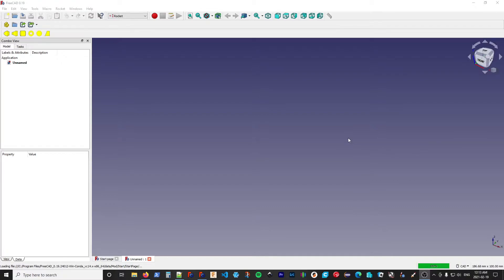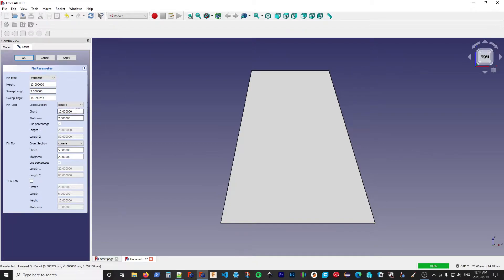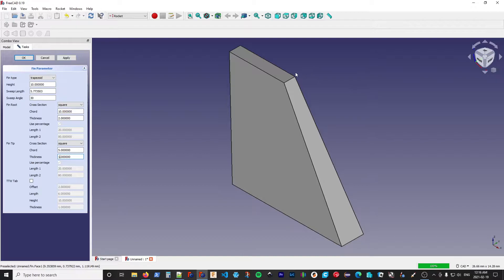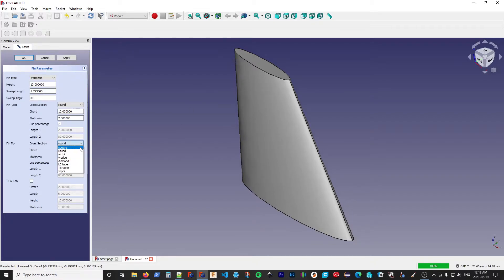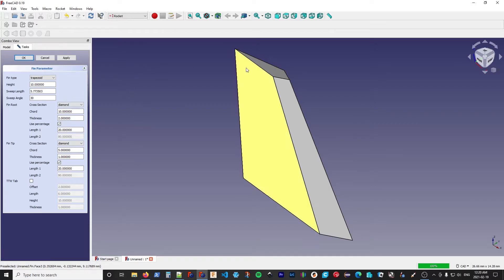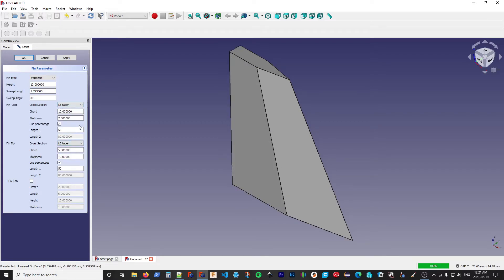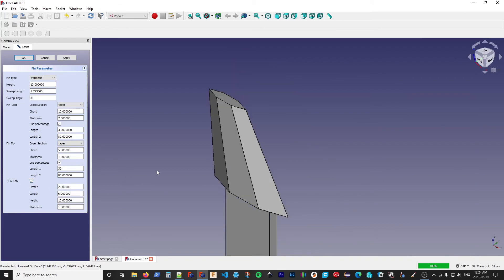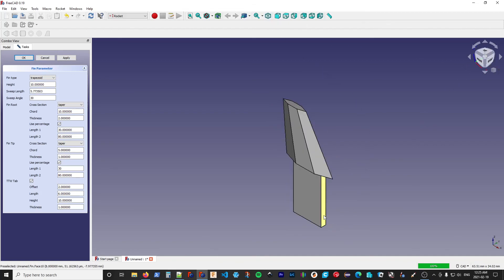Rocket Workbench Fins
Continuing our look into the components of the Rocket Workbench, this video examines the options available when creating fins.